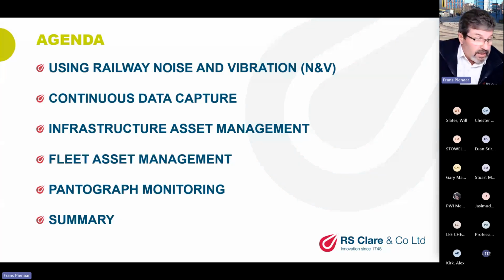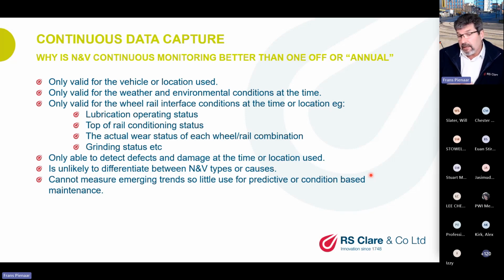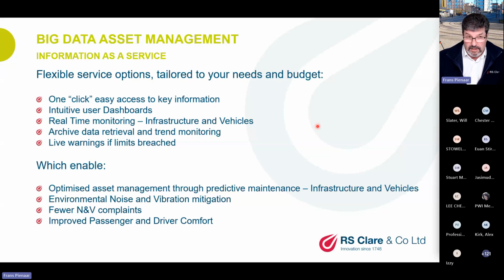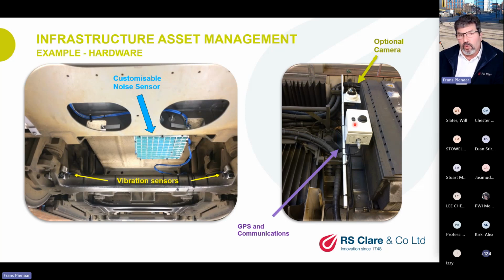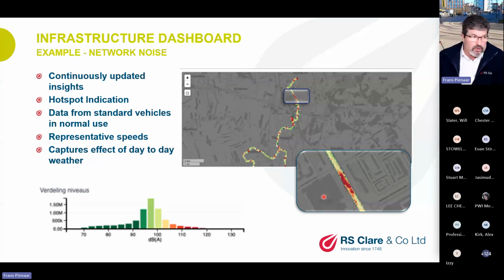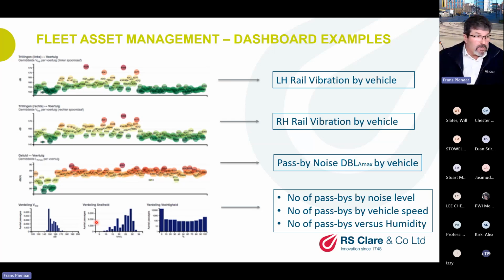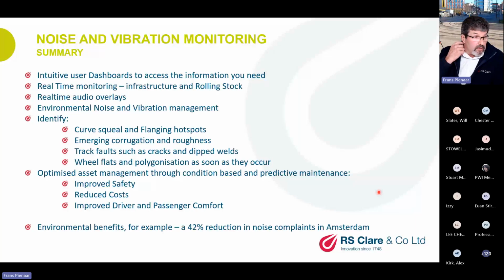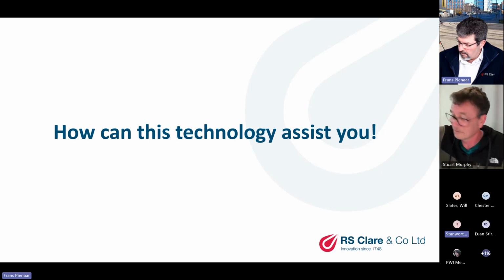PWI Lunch & Learn: Track Condition Monitoring using noise and vibration analysis - Frans Pienaar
Track Condition Monitoring using noise and vibration analysis
PWI Lunch & Learn (Online)
28 May 2024